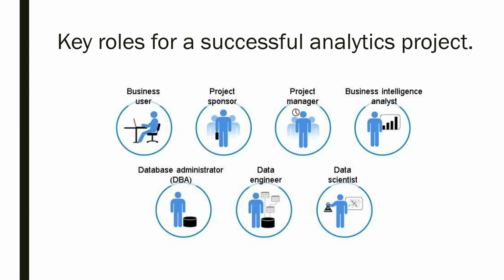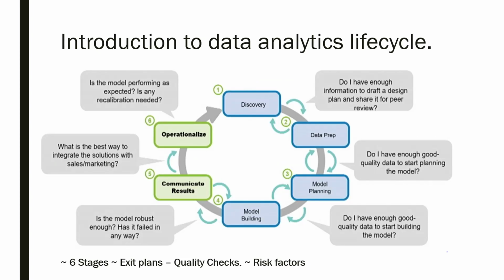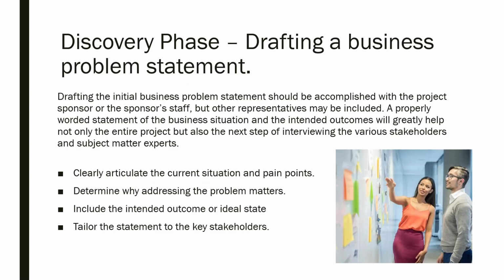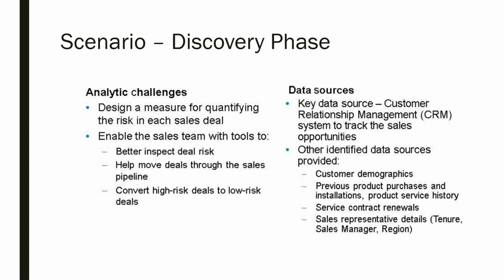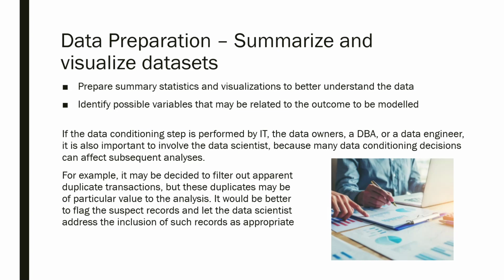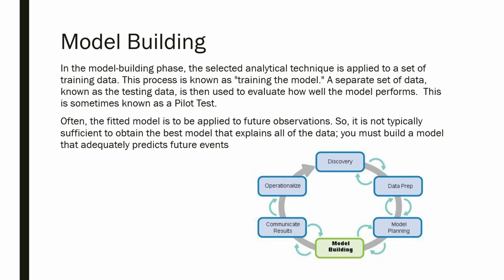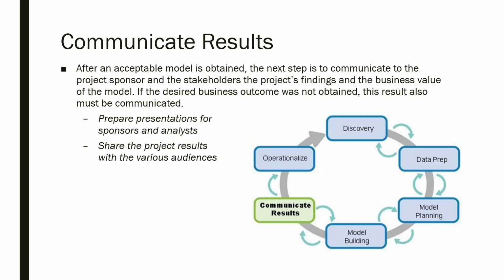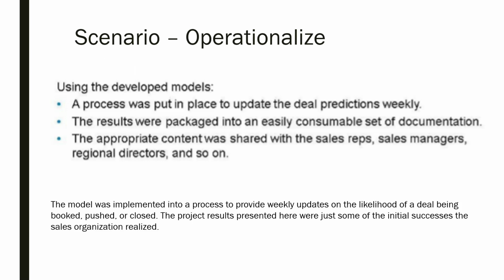The Data Analytics Lifecycle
This video will discuss the Data Analytics lifecycle.